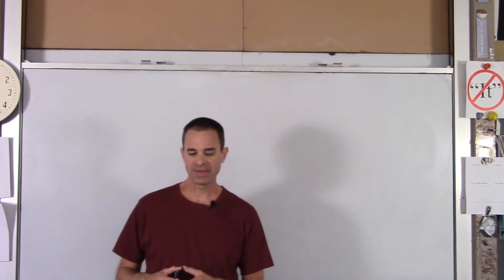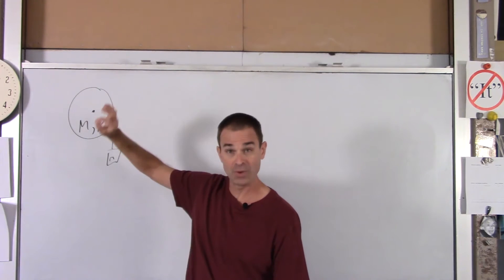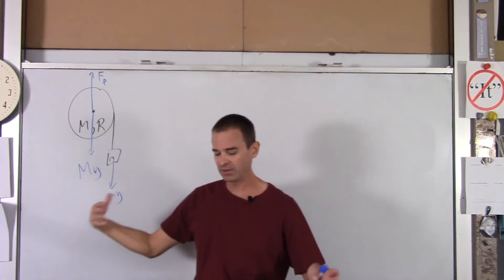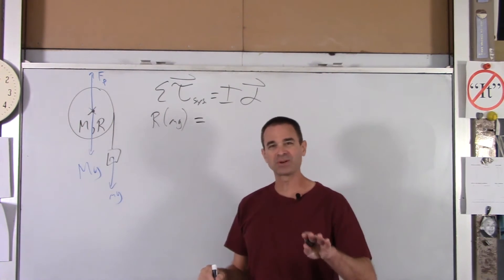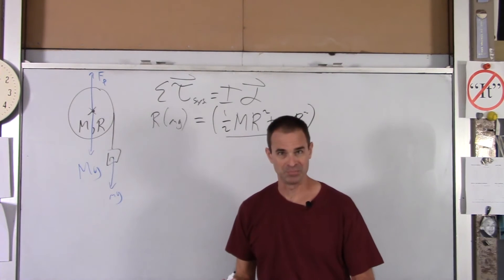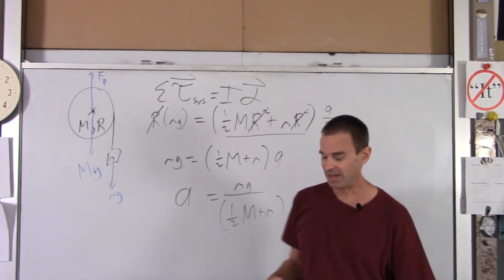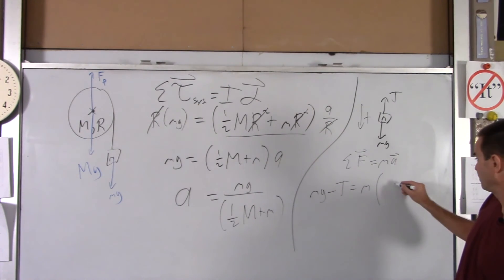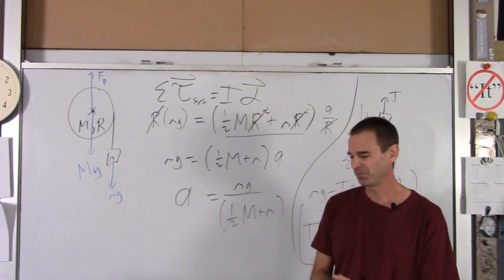AP C Ch 11 EX 2 Torque on a SYSTEM for Acceleration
Lyons Township High School AP Physics C Torque on a SYSTEM to Determine Acceleration